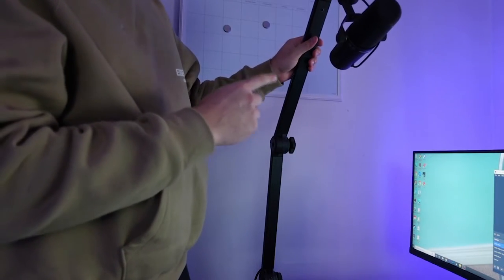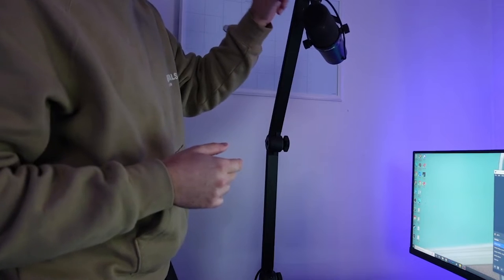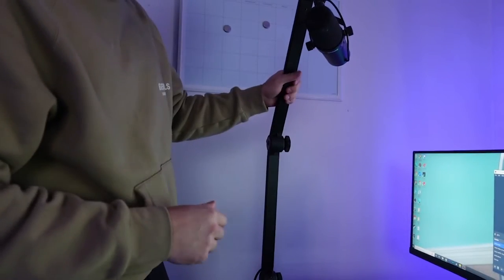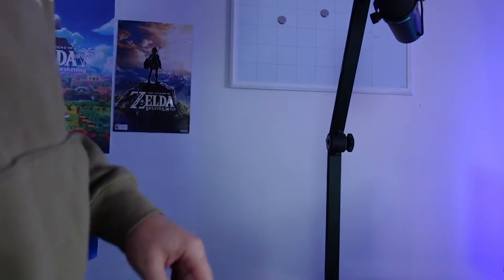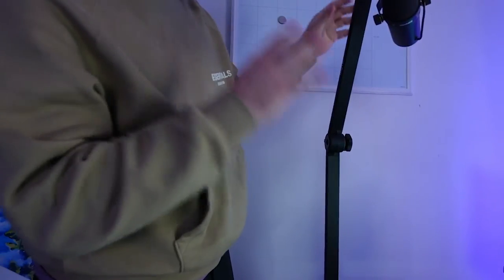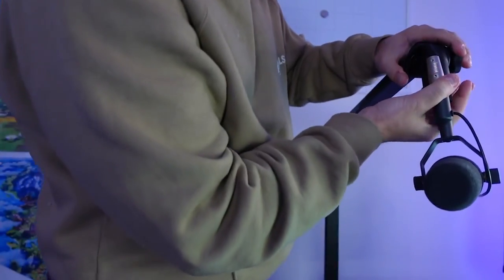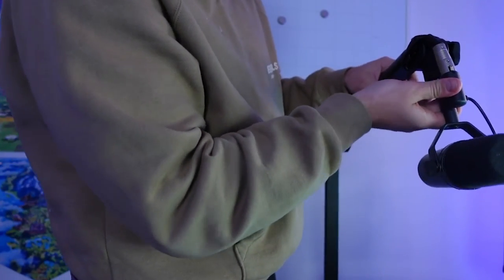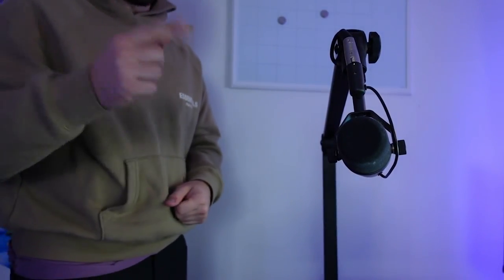Gator Frameworks Deluxe Desk-Mounted Broadcast Microphone Boom Stand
I was looking for a Mic stand to fit in my Shure SM7B XLR mic. I found this Gator Frameworks Desk mounted stand that haas a ton of adjustable options while using it. This stand also has a built in XLR cable which helps keep everything organized inside!